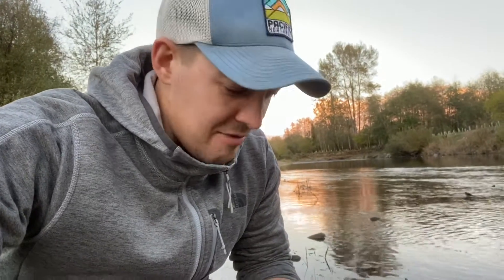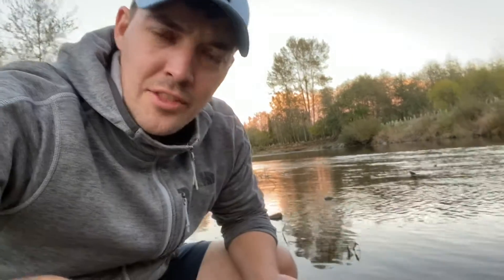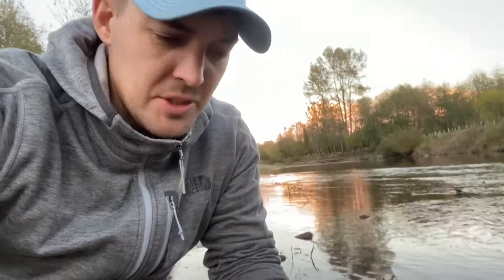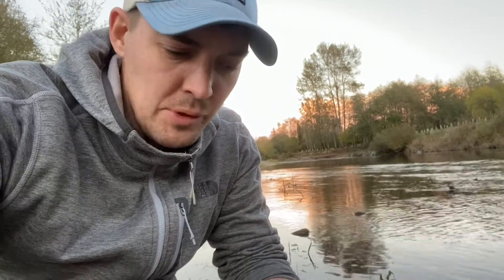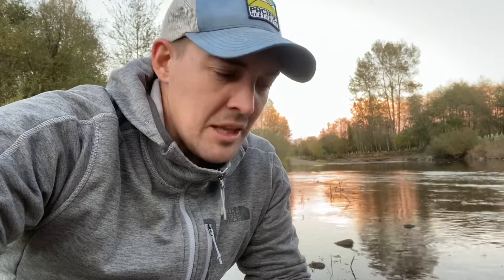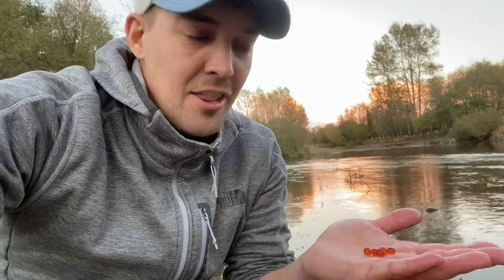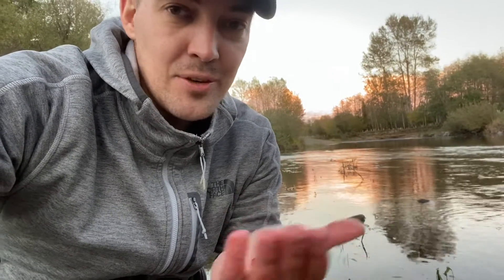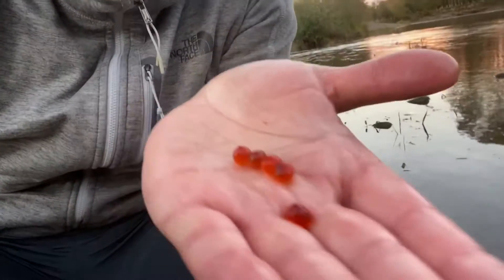Wild Salmon Eggs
As part of the salmon life cycle, salmon eggs are an important stage of life to understand. Here I share some wild salmon eggs I discovered! See the gash in this wild salmon carcass? I wonder what species was eating these eggs?